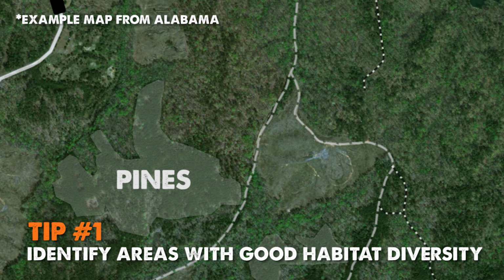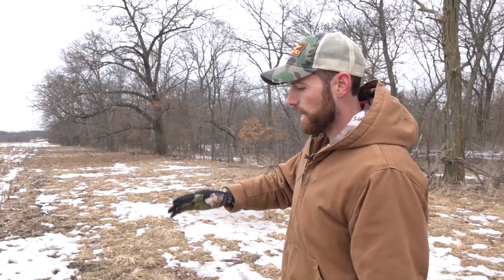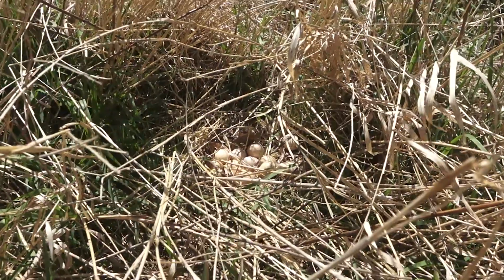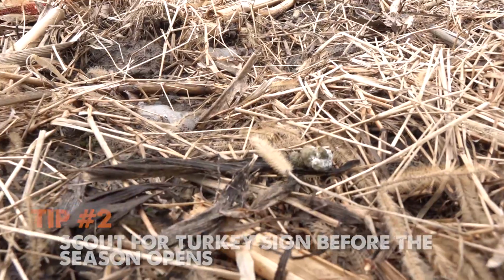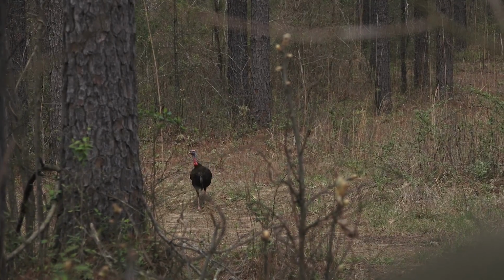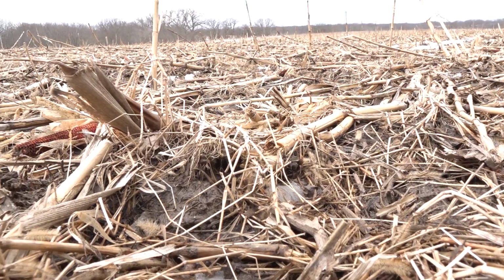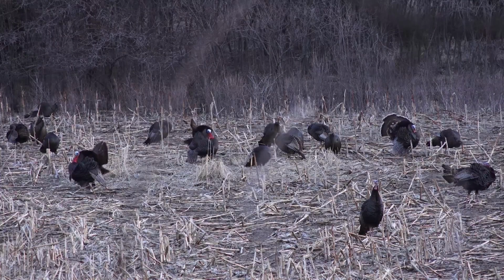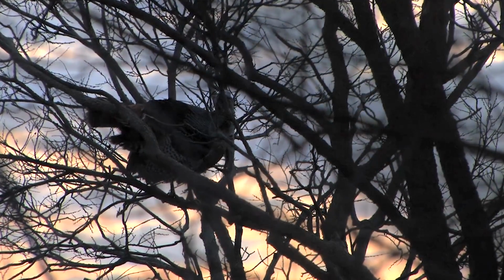How to Find Turkeys! Turkey Scouting with The Hunting Public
How do you find turkeys? What habitat do wild turkeys prefer? How do you find a turkey hunting spot? The Hunting Public answers those questions and many more.